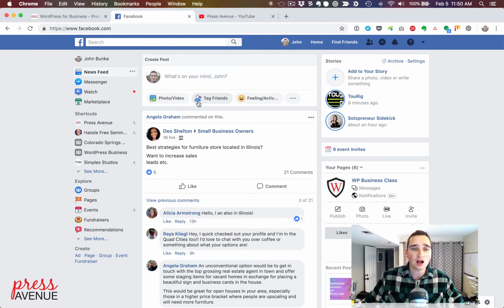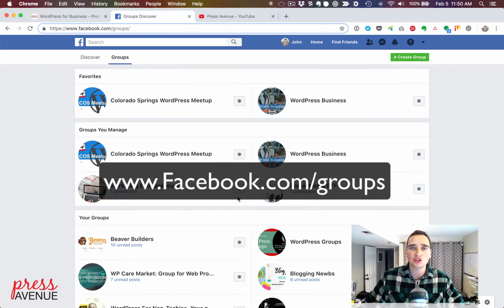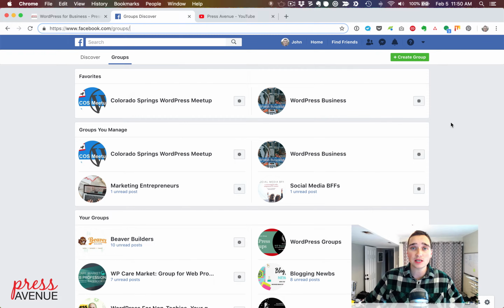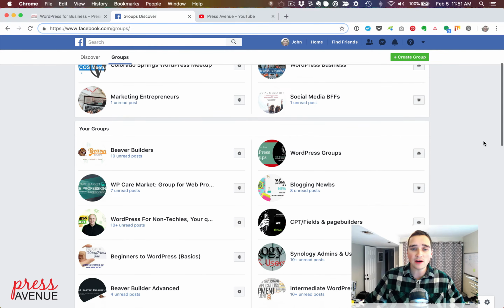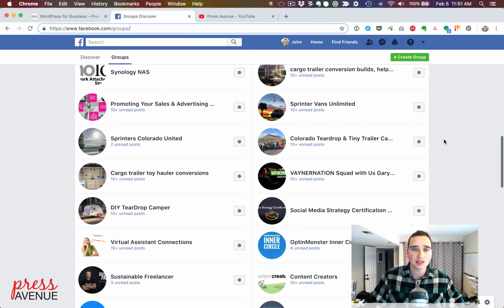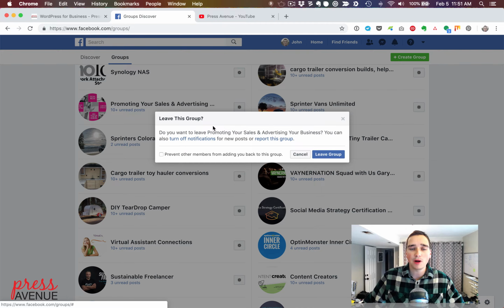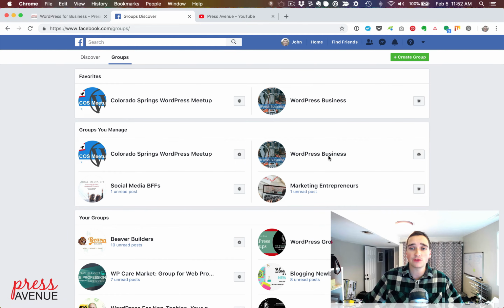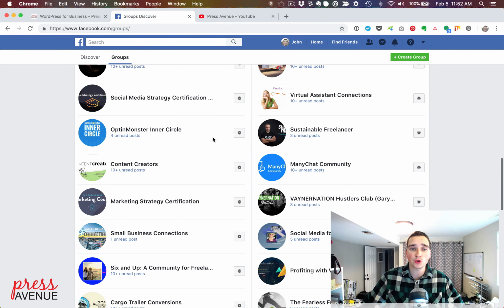How to Remove Yourself from a Facebook Group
This social media tutorial shows you how to quickly remove yourself from a group. Typically people sign into group or ask to join and the group either changes direction or is too spammy. We will help you leave if needed.

How Do I Leave My Own Facebook Group

Need to remove yourself from a Facebook group that you control?
Follow the tutorials above and make sure the group has at least one admin besides you.

WordPress Business for Non-Techies